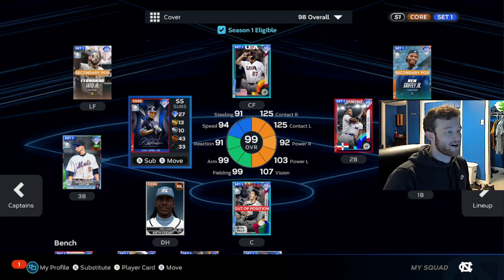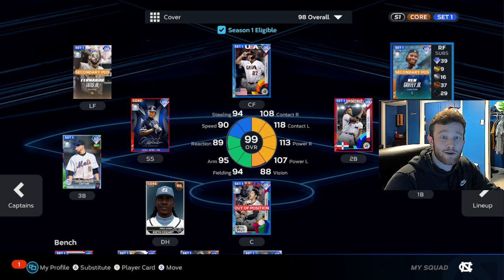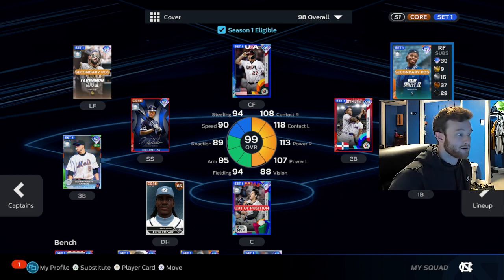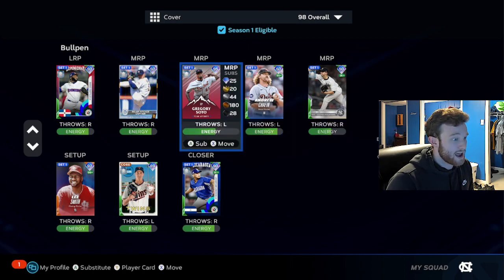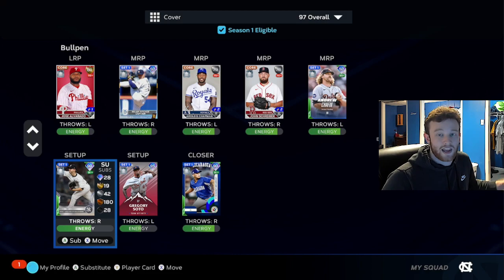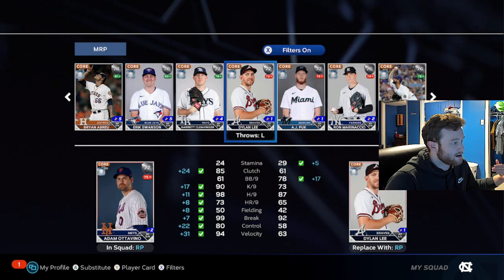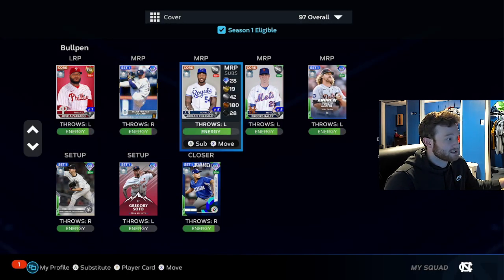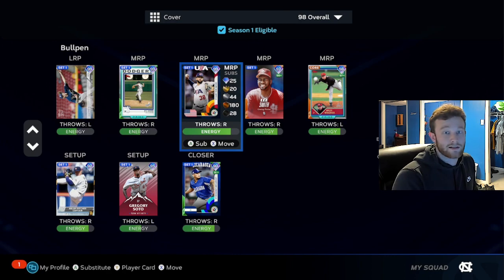Overhaul Your Bullpen For Cheap Using This....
This vid looks at the best captain boosts to use in mlb the show 23.